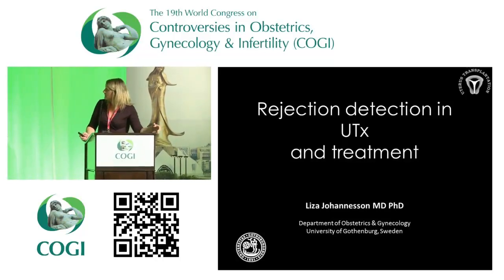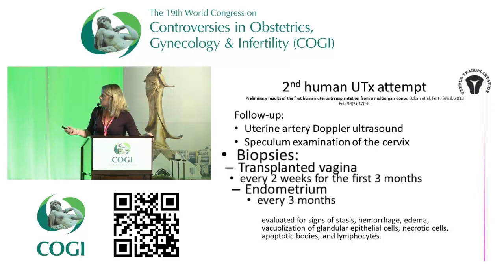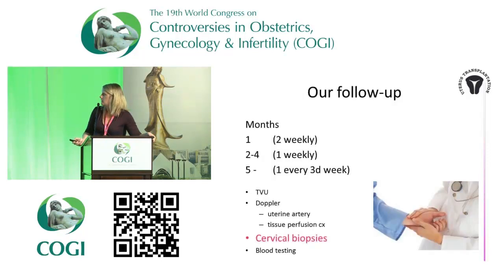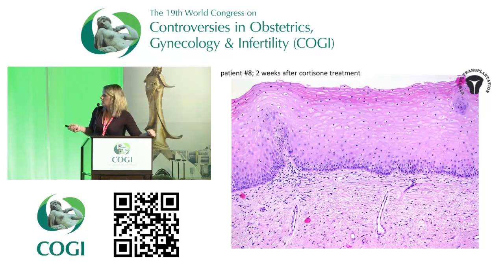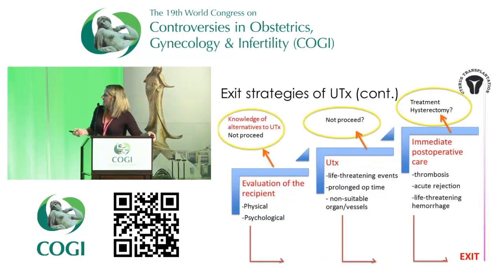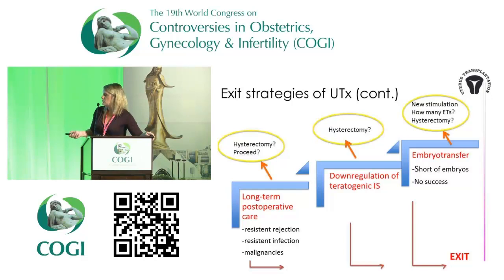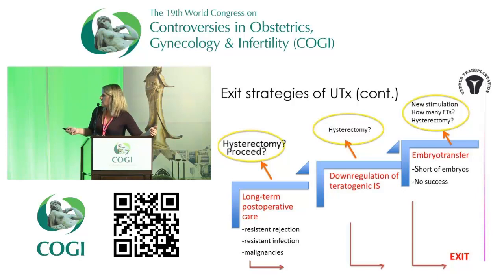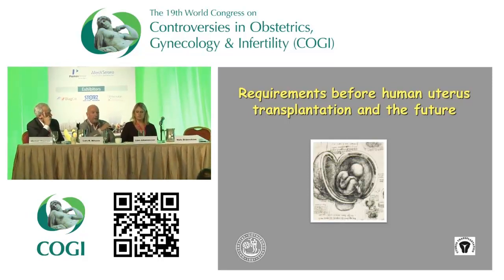Workshop on Human Uterine Transplantation Part 14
Rejection detection in UTx and treatments
Liza Johannesson

Workshop on Human Uterine Transplantation Organized by the
Uterus Transplantation Research Project, University of Gothenburg, Sweden, led by Prof. Mats Brännström, Prof. Michael Olausson, Dr. Liza Johannesson
COGI Macau, February 23, 2014